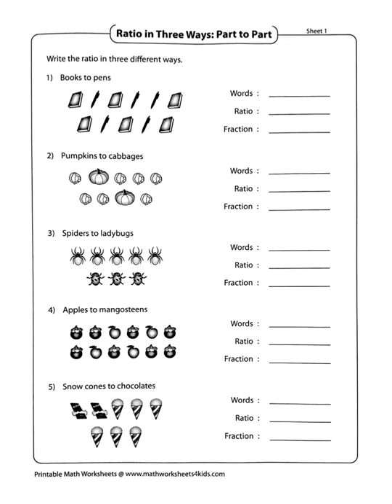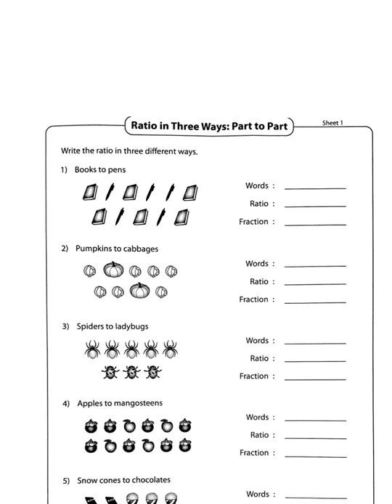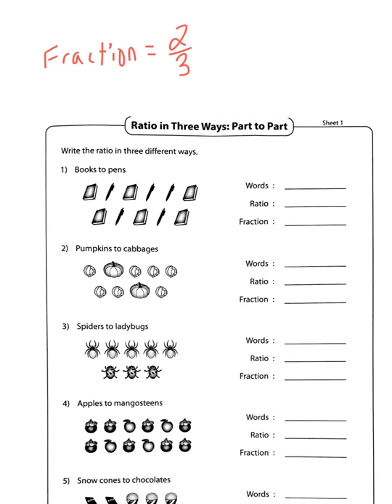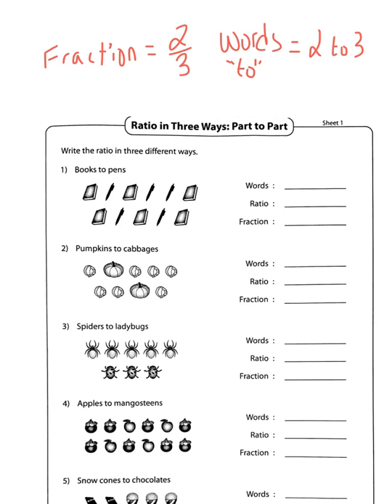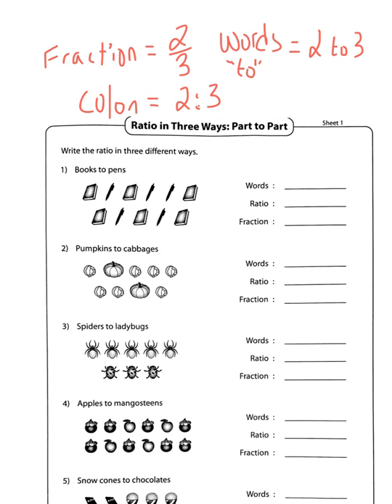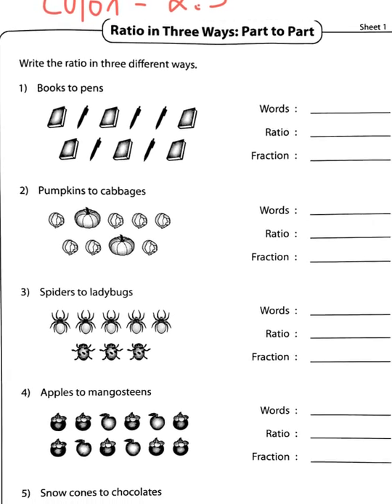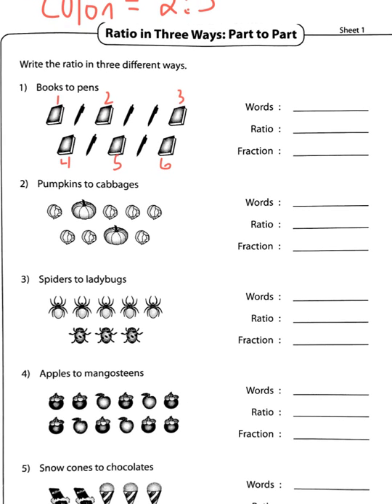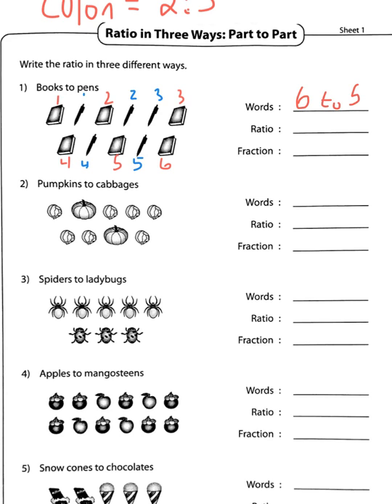4.1 Intro to Ratios Practice